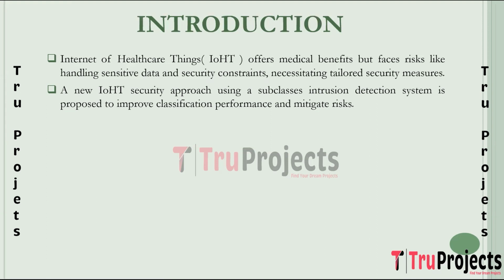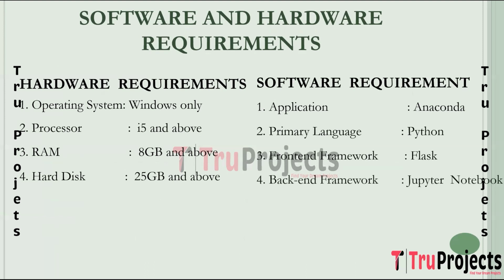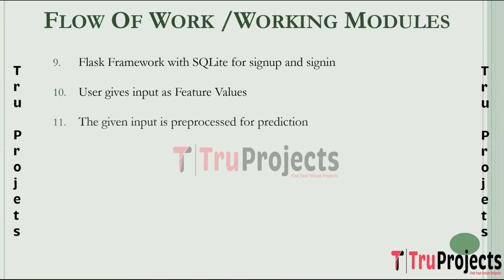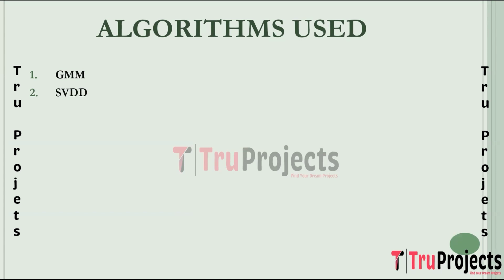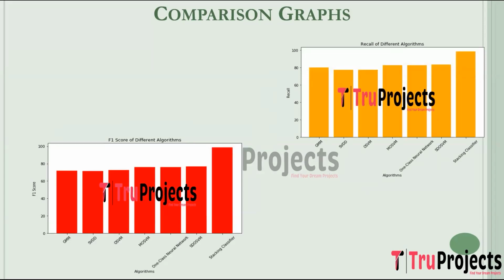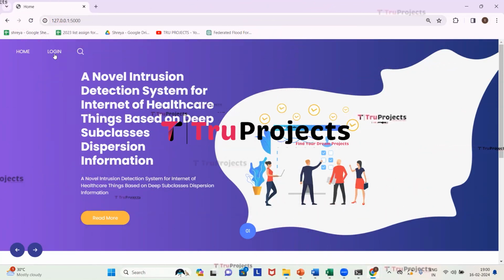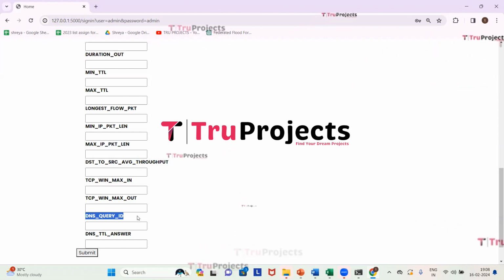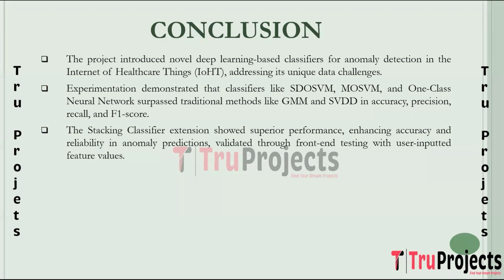A Novel Intrusion Detection System for Internet of Healthcare Things Based on Deep Subclasses Disper